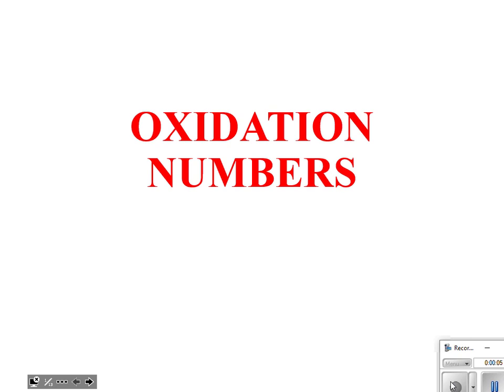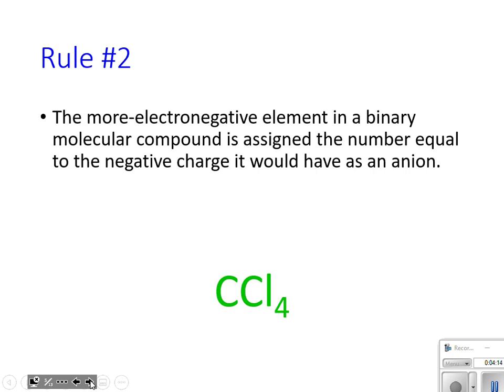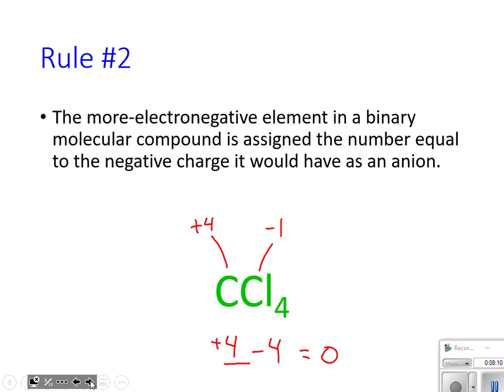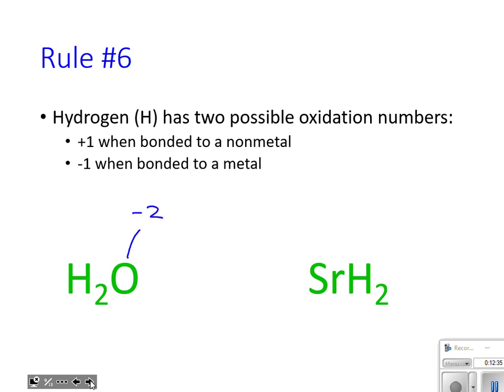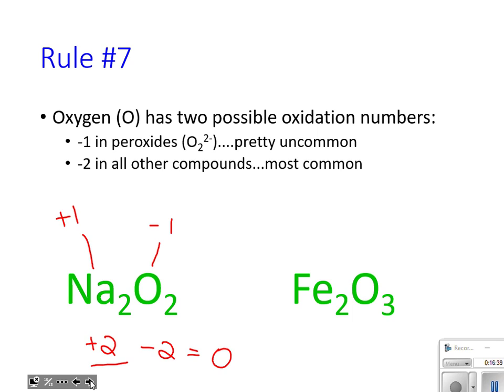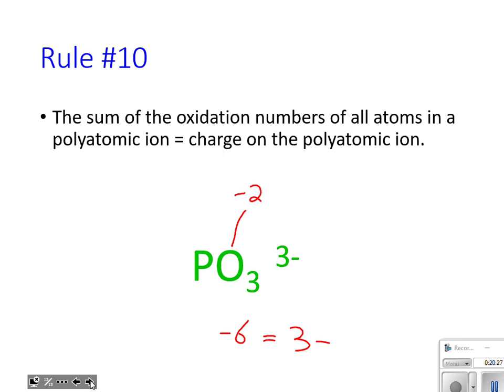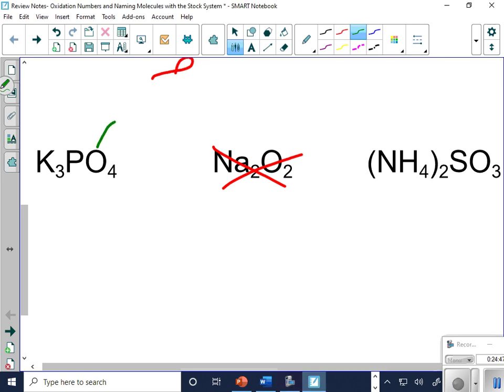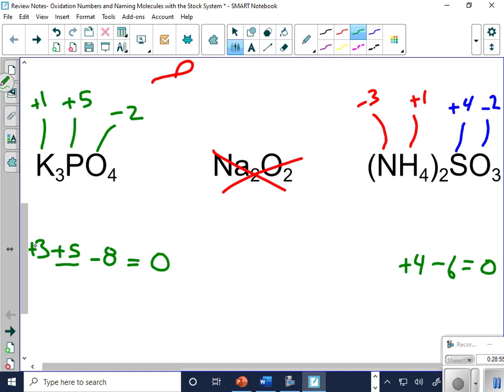Review Notes Oxidation Numbers 2019